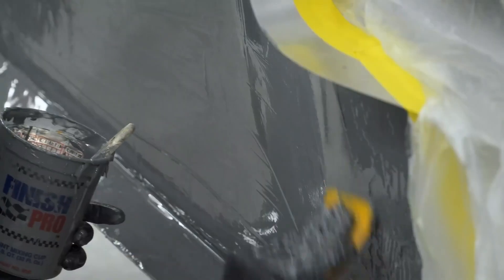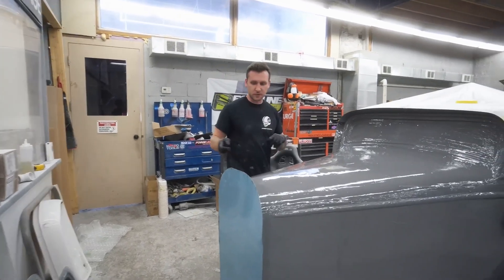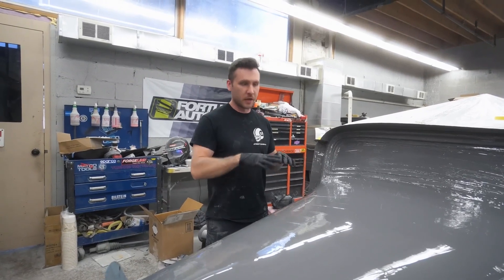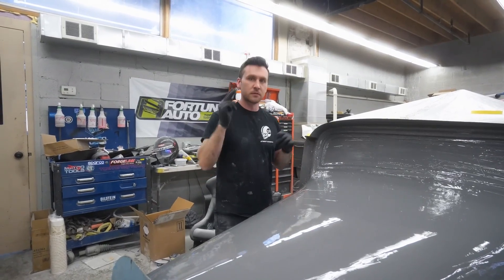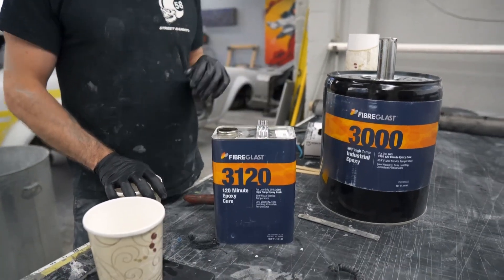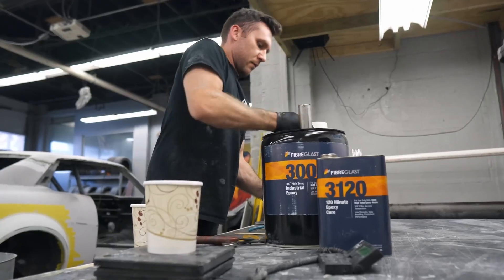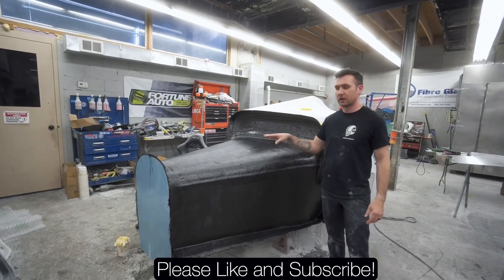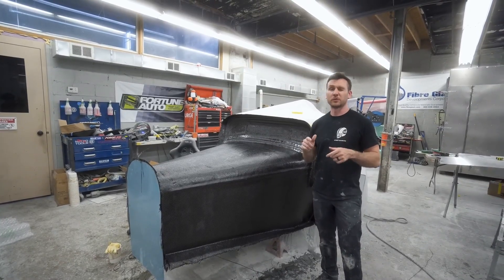FE 32 Fabrication - Part Four of Four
In the final installment of this series, Street Bandito layers on carbon fiber and high temperature epoxy.

Non-Silicone High Temp Paste Wax – mold release for high working temperatures.

Thanks to Street Bandito in association with Industry Garage.